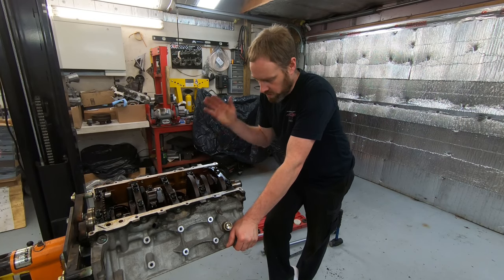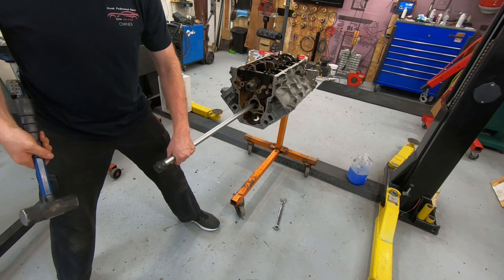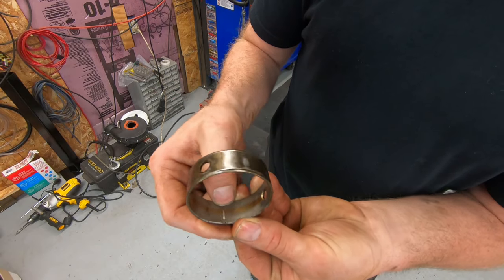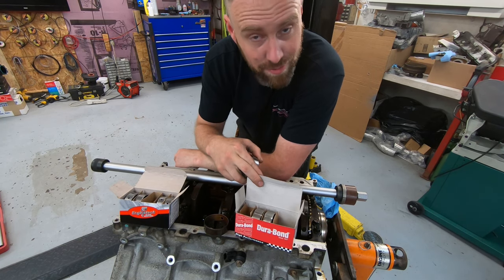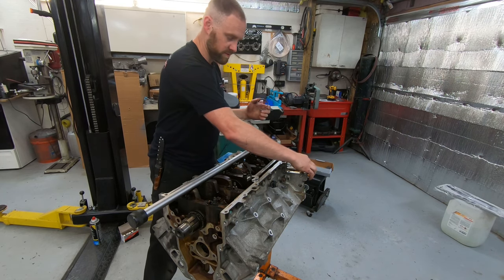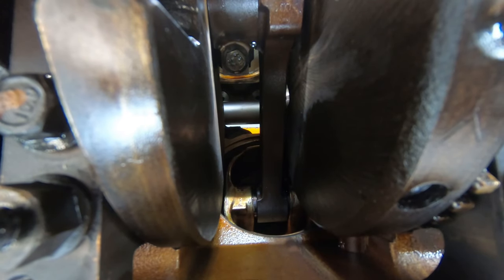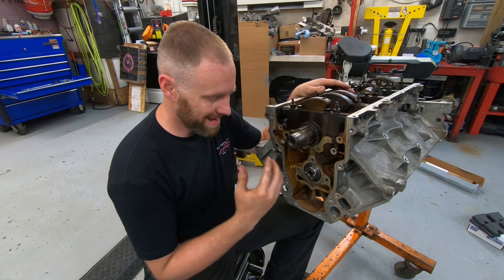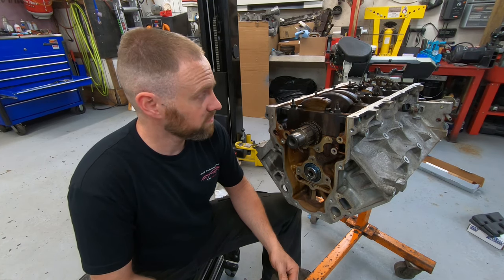Replacing Cam Bearings In AFM DOD LS Based Engine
Deep dive into bearing replacement for the camshaft of a LS based engine. I also cover one of the oil pressure loss concerns for the vehicles equipped with AFM also known as DOD which is the main source for all AFM failures.

Camshaft installer remover tool

Flex magnet

something to help support me.

Automotive technician